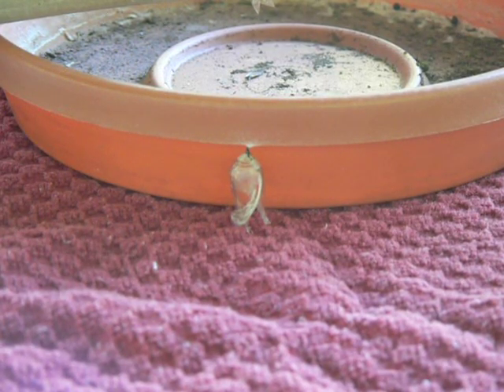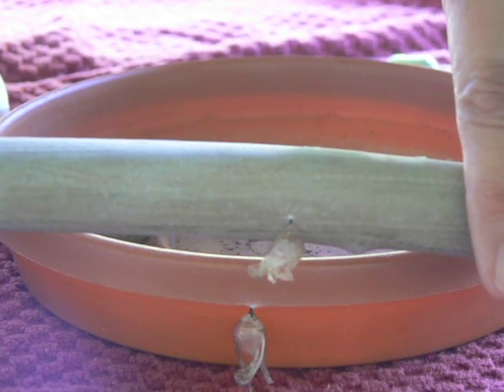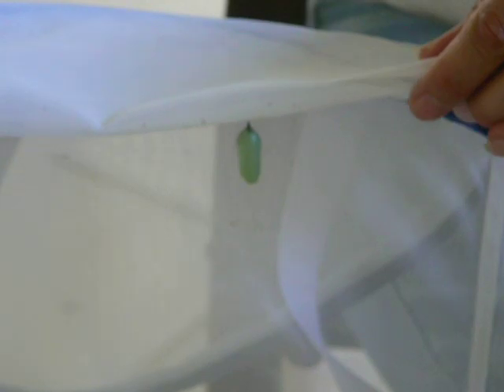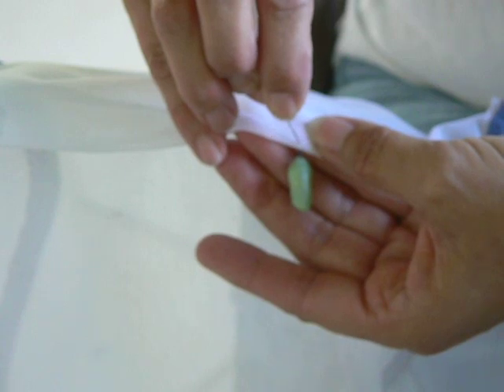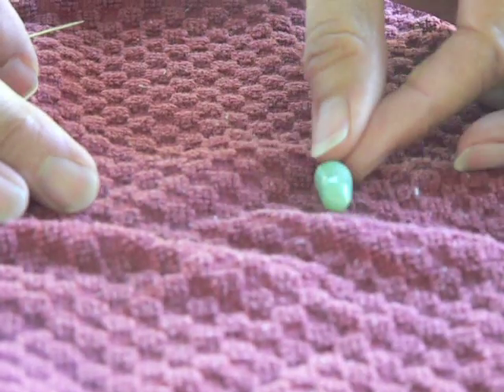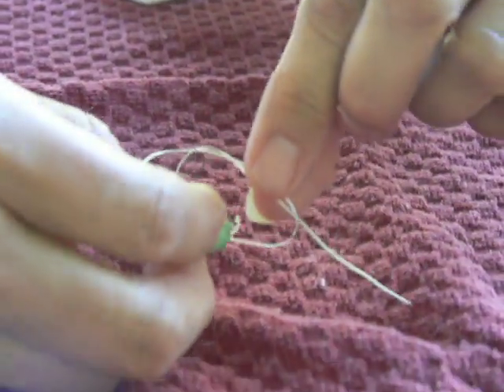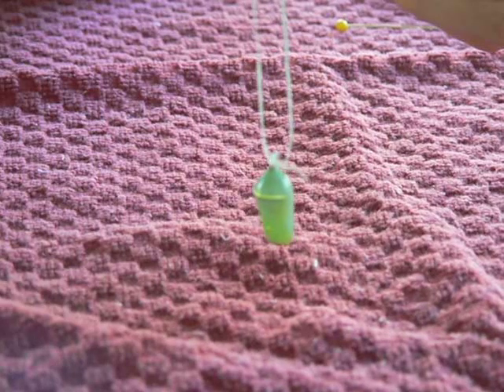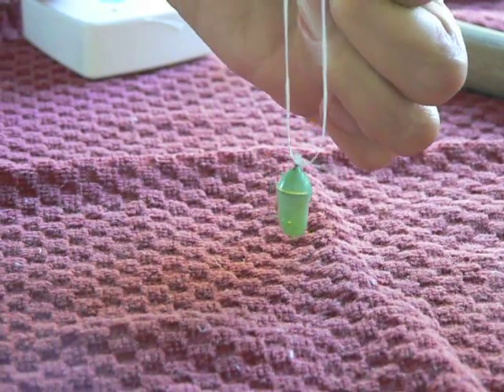How to move a monarch chrysalis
When a monarch caterpillar makes its chrysalis in an awkward or dangerous location, you may want to move it to a safer location. This video shows how to do it without harming the chrysalis.